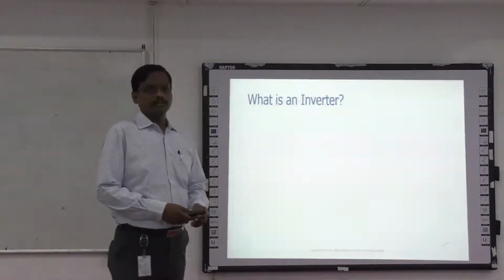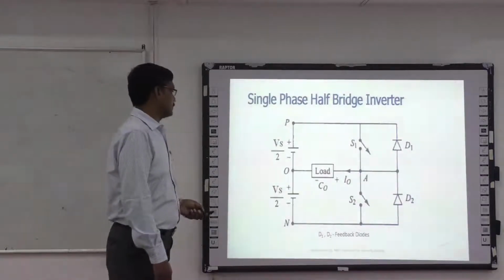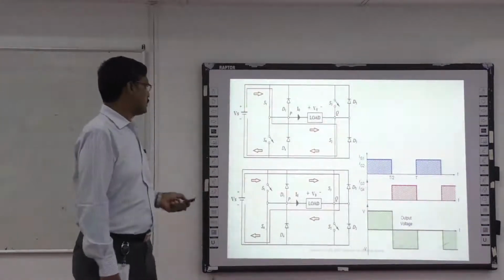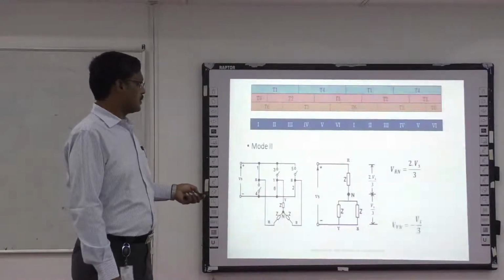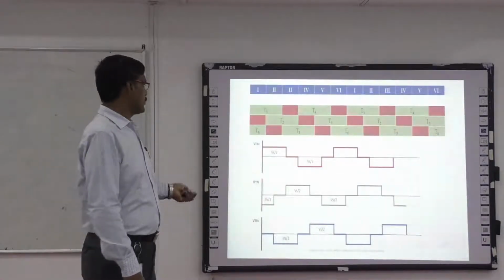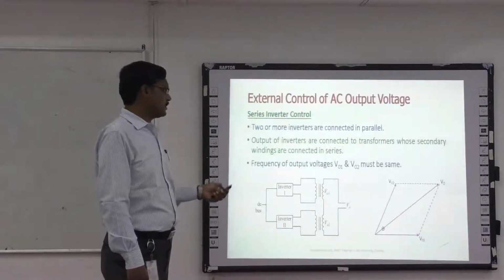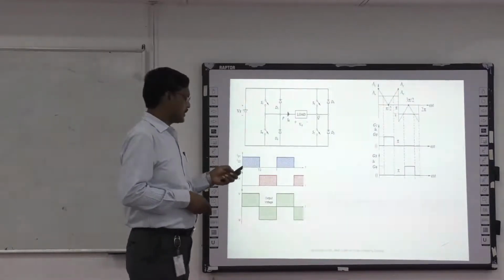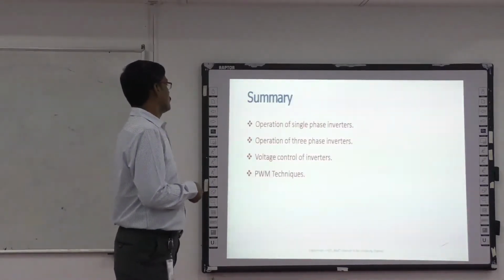INVERTERS by Dr. V. KARTHICKEYAN, PROFESSOR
Department of Electrical and Electronics Engineering, AMET Deemed to be University, #135, East Coast Road, Kanathur - 603112, Chennai